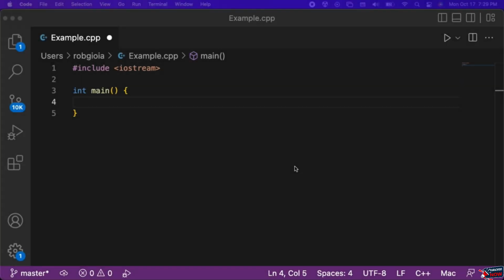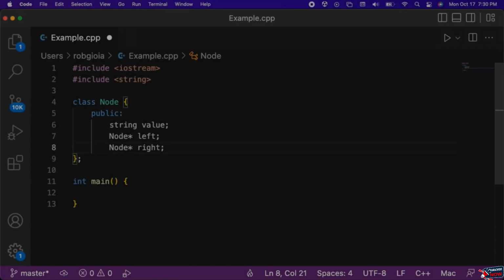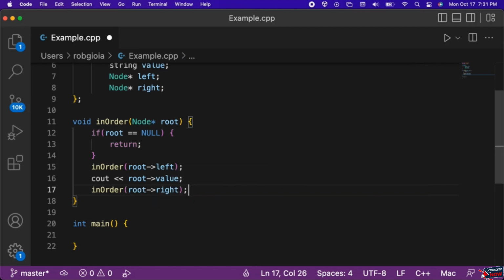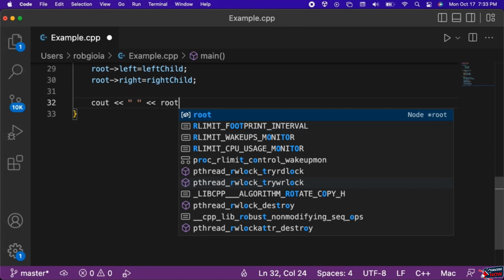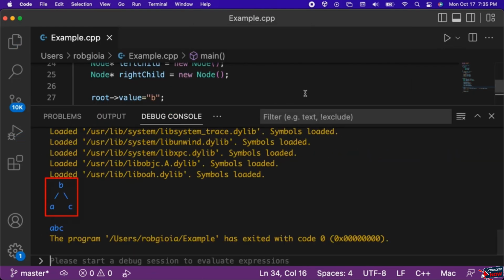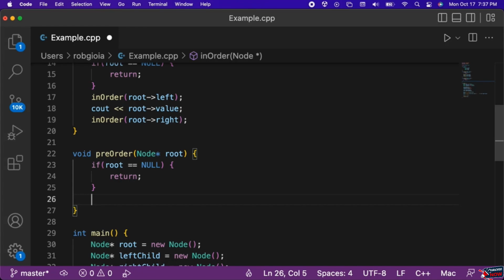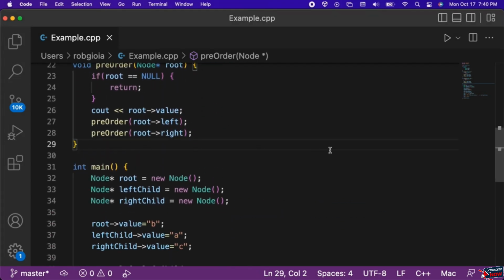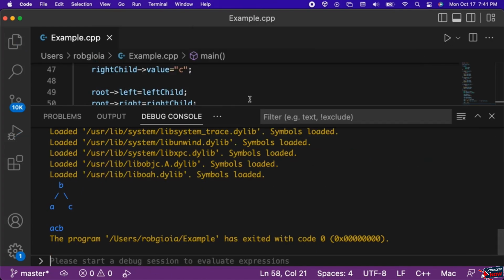63. Tree Traversals | Inorder, Preorder & Postorder